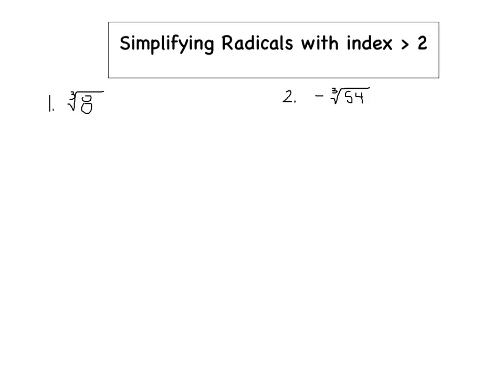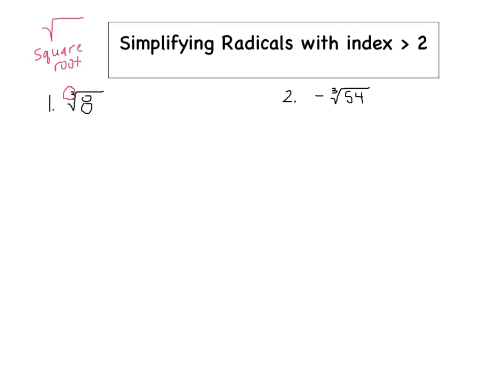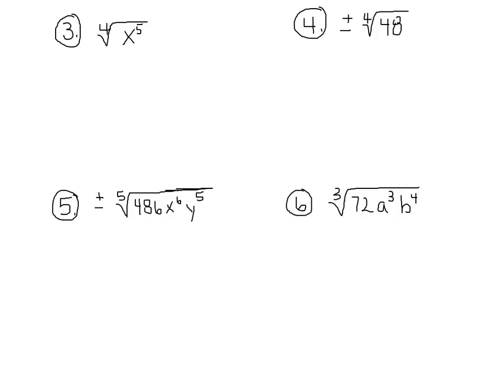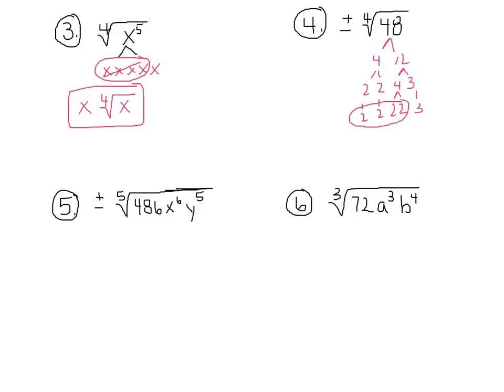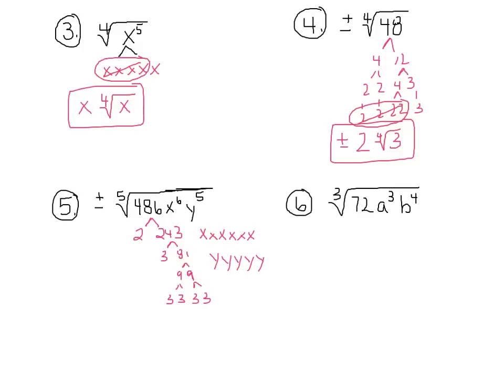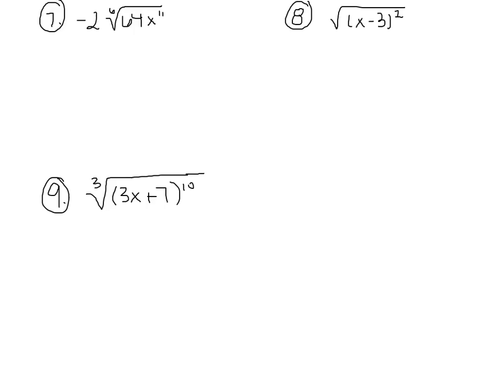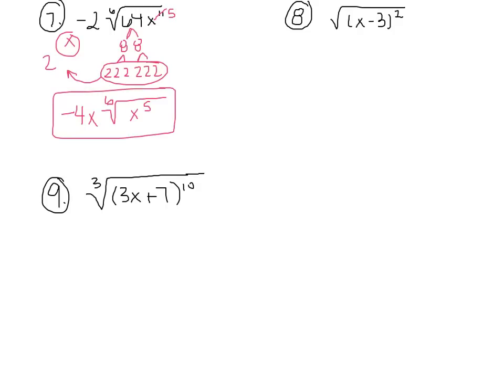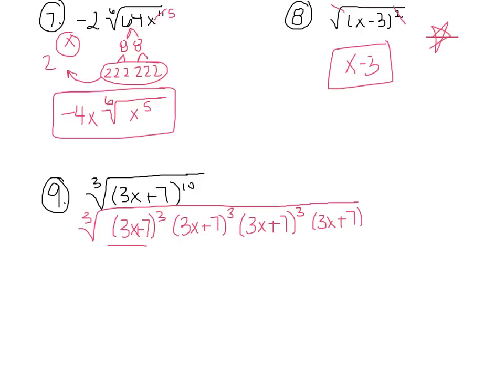4-8 simplifying radicals